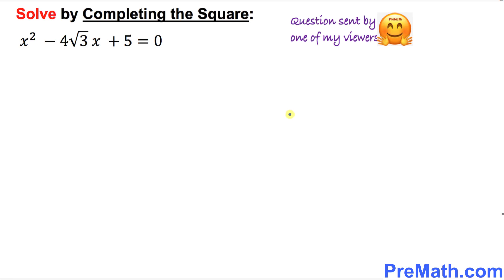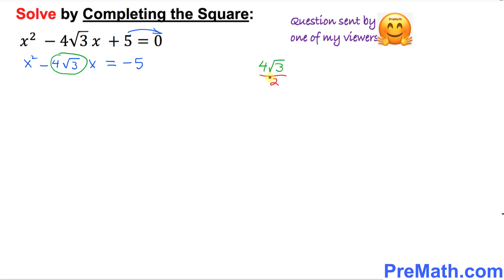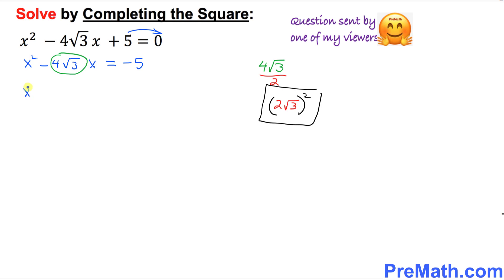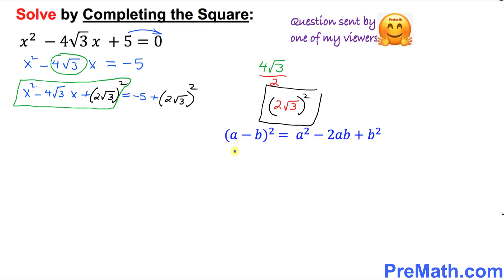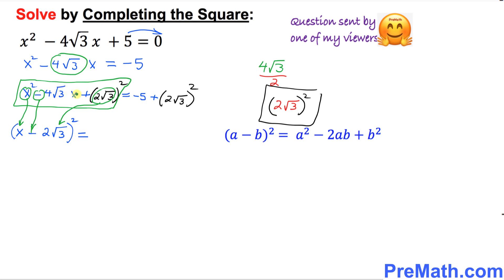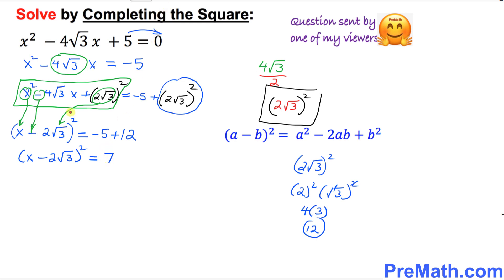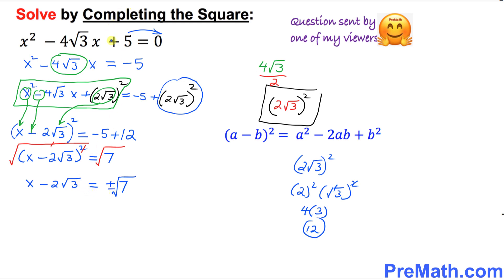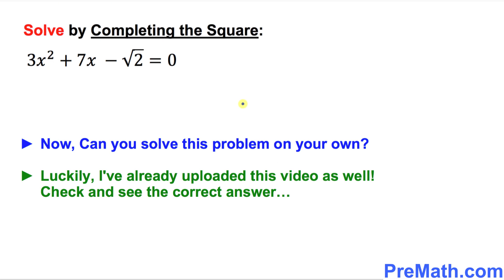How to Solve Quadratic Equations Involving Radicals - Simple Completing the Square Method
Learn how to solve Quadratic Equations involving Radicals by using the Completing the Square Method. Step-by-Step and Easy Explanation by PreMath.com